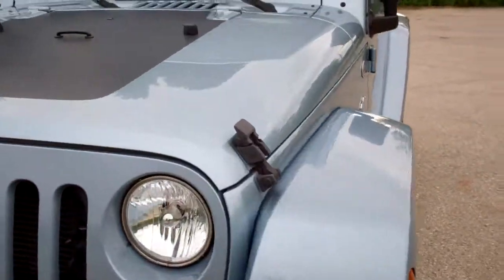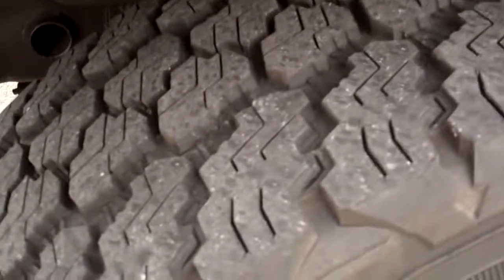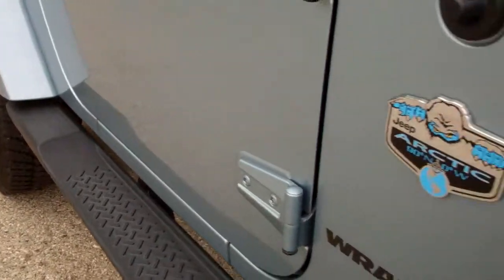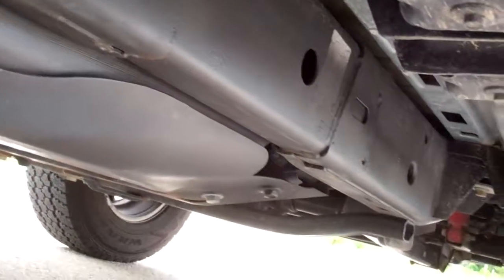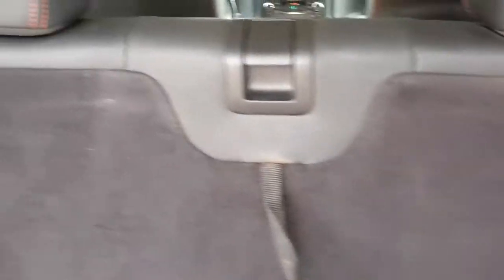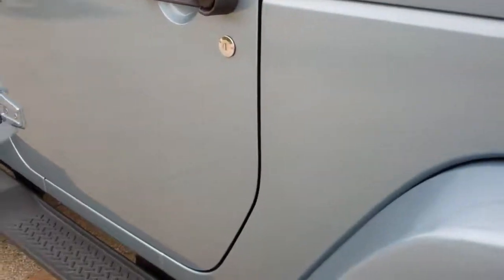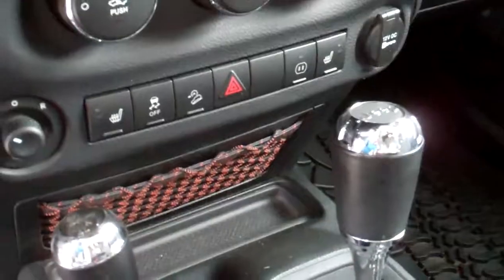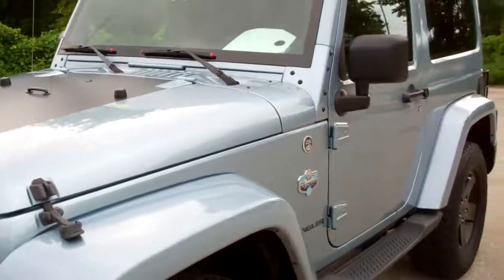2012 JEEP WRANGLER 2 DOOR ARCTIC SAHARA TWO DOOR WINTER CHILL WALK AROUND REVIEW SOLD! 8714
Today we did a walk around review of this 2012 Jeep Wrangler 2 DOOR Arctic Edition in Winter Chill Blue.

Thank you for checking out the video on this 2012 Jeep Wrangler Arctic TWO DOOR in Winter Chill.

STOCK: 8714
PRICE: $27,991
MILES: 33,471
MAKE: JEEP
MODEL: WRANGLER

Clean Title History! 3.6 Liter V6 DOHC Engine, 285 Horsepower, ARCTIC, Two Door with 3-Piece Modular Color Matching Hard Top, Soft Top Included Dual Top, Color Matching Fenders, Arctic Edition, 90(0) North, 0(0) West, Sahara Package, Automatic Transmission Center Console Shifter, 4x4 Floor Shifter Four Wheel Drive 4WD, Dual Heated Seats, Non Smoker, Black Ebony Cloth Seats, Black Ebony Leather Seats, Bucket Seats, 2nd Row Bench Seating, Towing Package with Receiver Trailer Hitch and Trailer Wiring Tow Package, 3.21 Gears, Goodyear Wrangler Silent Armor P255/75 R17 Tires, Factory Painted Alloy Rims Premium Wheels, Four Wheel Disc Brakes, Factory Painted Stepbars, Fog Lights, Black Hood Decal, AM / FM Radio Tuner, Sirius/XM Satellite Radio Capabilities Sirius / XM, CD Player, Alpine Premium Audio Sound System, U Connect Hands Free Bluetooth Hands-Free Phone System Blue Tooth, Auxiliary MP3 Jack Portable Audio Connection, Factory Subwoofer, Keyless Entry System, Rear Window Defroster, Swing Open Rear Door with Manual Raise Glass, Adjustable Height Seatbelts, Driver and Passenger Front Air Bags, L.A.T.C.H. Child Safety System, Multi-Function Steering Wheel Controls, Compass, Outside Temperature Display and Mileage Display, Factory All Weather Floormats, White Dash and Door Trim, Air Conditioning AC, Cruise Control, Power Locks, Power Windows, Tilt Steering Wheel, Automatic Headlights Autolamp, 115V / 150W Auxiliary Power Outlet, 5 Year / 100,000 Mile Remaining Powertrain Factory Warranty, Whichever Comes First, Winter Chill Blue, Clean Autocheck! Very very clean inside and out! Runs and drives excellent! This is one of the sharpest 2012 Jeep Wrangler suvs we have ever had on our lot! Make your move before this super clean 4wd is gone!

Summit Automotive Chrysler Dodge Jeep Ram in Fond du Lac, Wisconsin is a family owned and operated dealership since 1959. We take great pride in our new and used car and truck center with vehicles to fit everyone's budget. We have ON THE SPOT FINANCING. BAD CREDIT OR GOOD CREDIT, we work with over 20 banks to get you APPROVED AT THE MOST COMPETITIVE RATES. We provide AIRPORT TRANSPORTATION and NATIONWIDE DELIVERY OPTIONS. We are conveniently located on HWY 41 at EXIT 98, Hwy 151 at Military Rd. Exit

STOCK: 8714
PRICE: $28,499
MILES: 33,471
MAKE: JEEP
MODEL: WRANGLER